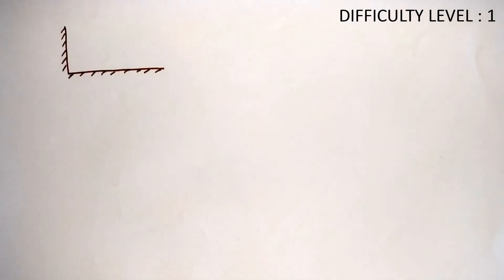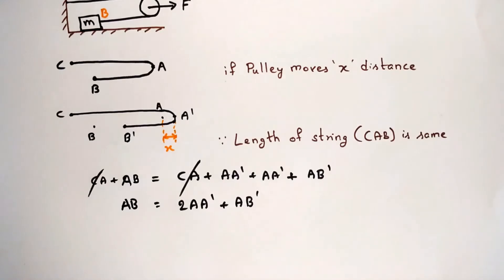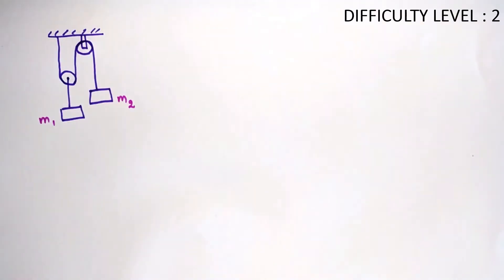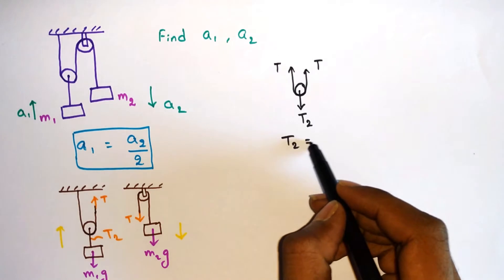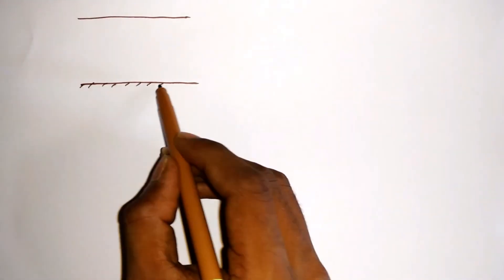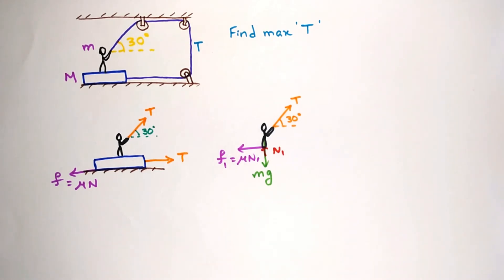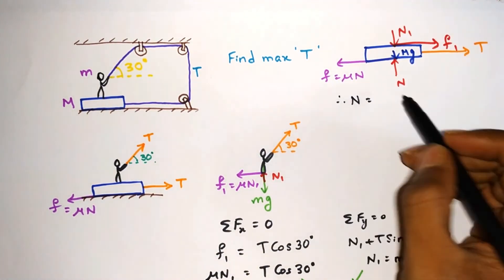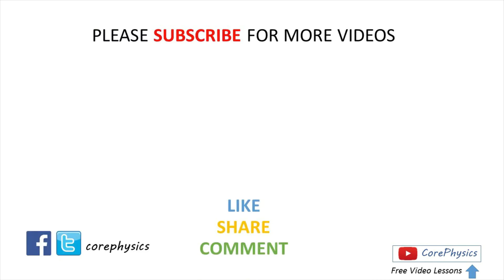How to Solve Pulley problems or tension problems || CorePhy6 || 2.5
In this tutorial, I have explained how to solve for tension force in a string connected by multiple pulleys and mass.
This video contains higher level problems. Basic concepts and basic problems are explained in the previous video.